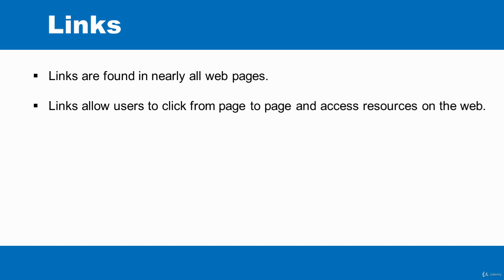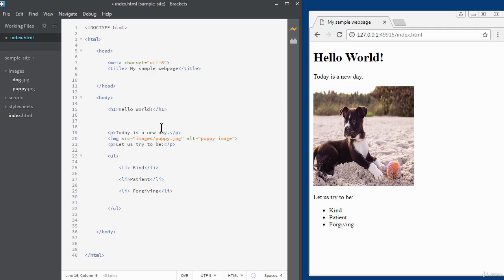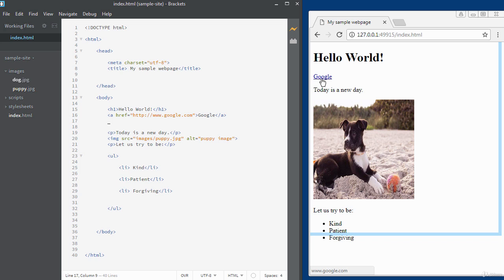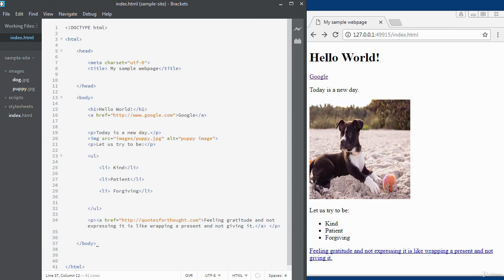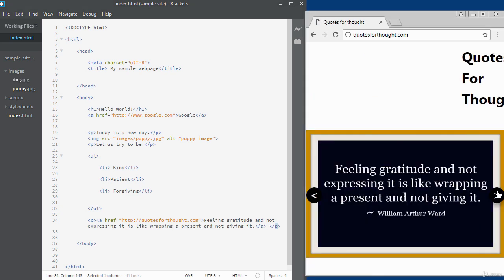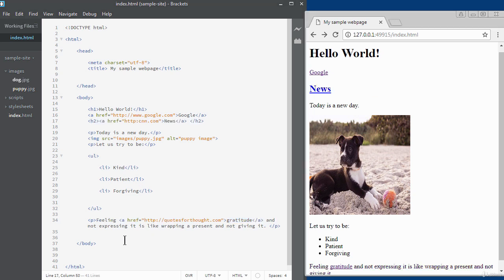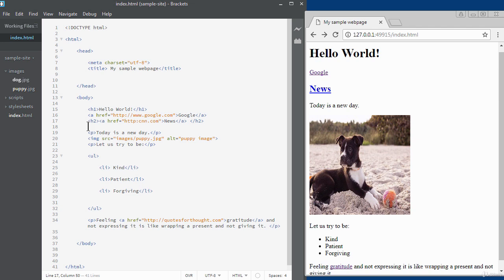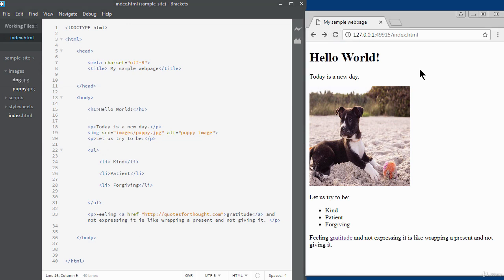18 Creating Links